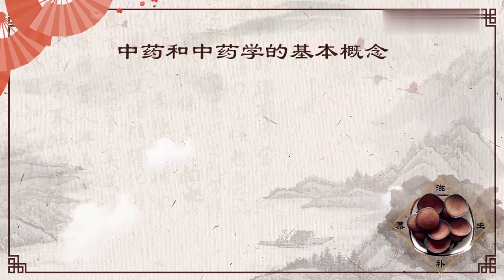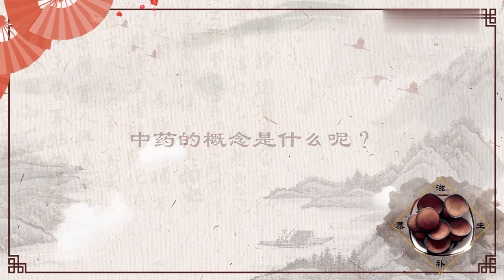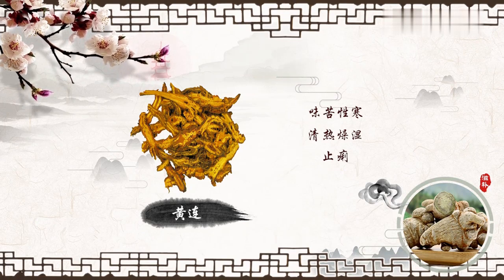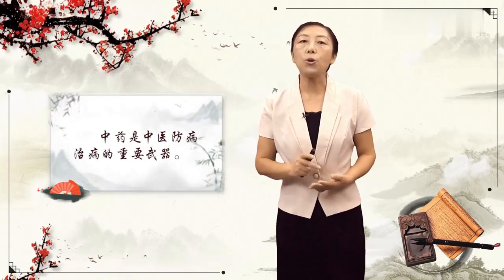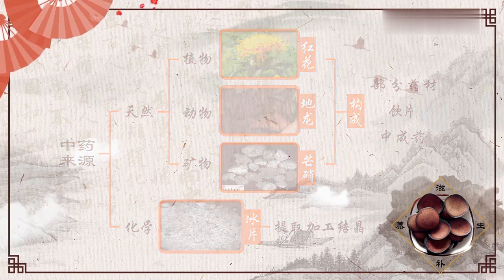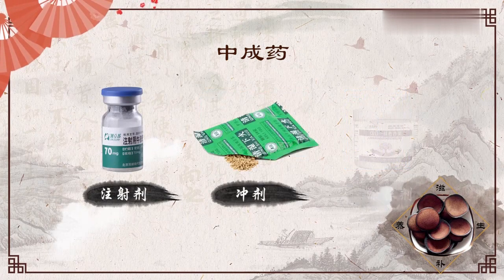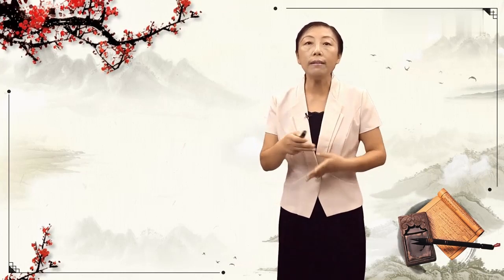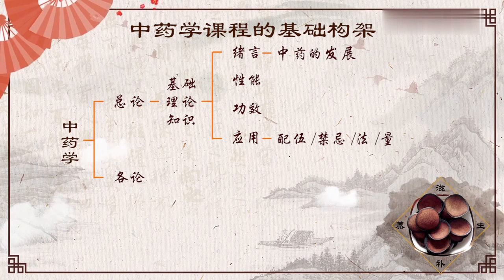易學族 MS_5022 中藥學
『國家級課程』授時:全33講/→授課學校：成都中醫藥大學